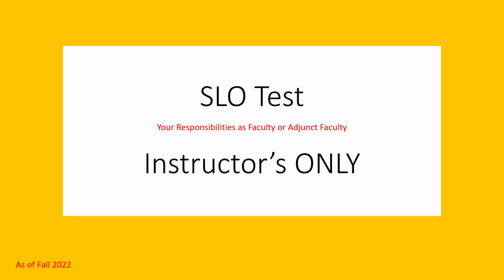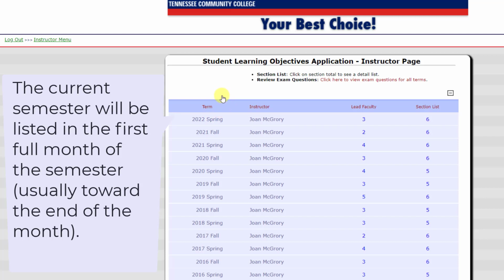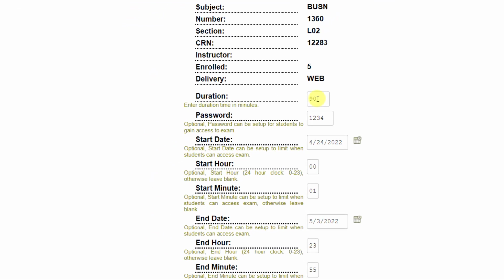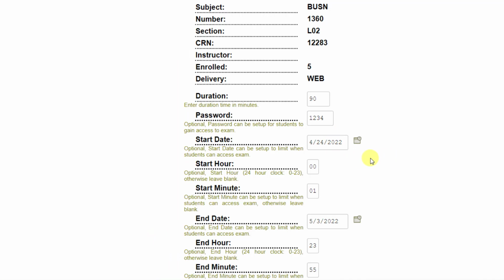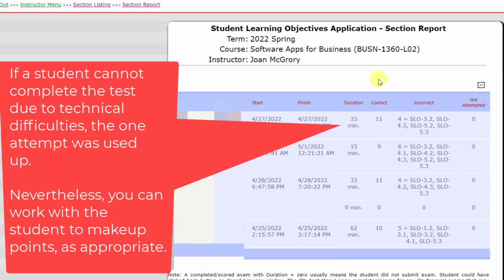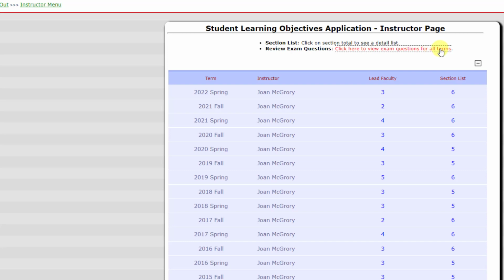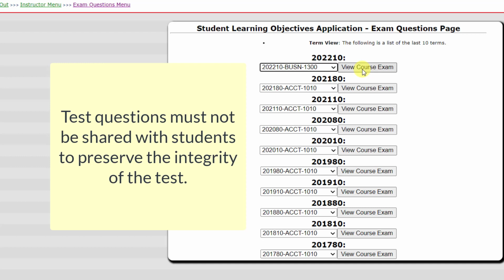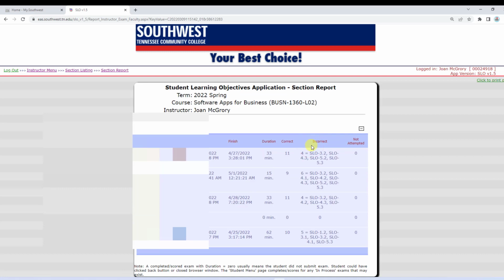SLO Instructor ONLY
For Instructors ONLY.  Click "Show More" for links to specific parts of the video.

Table of Contents:

00:00 - Introduction
04:49 - Duration
04:58 - Password
05:36 - Start-End Dates
06:59 - Start-End Times
07:46 - View Student Scores
09:39 - Does My Class have an SLO Test?
09:45 - How do I find the SLO Test Questions
12:21 - Quick Steps - A Recap of How To